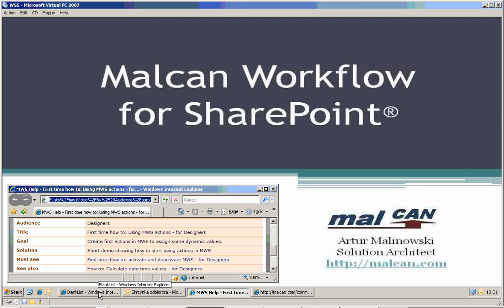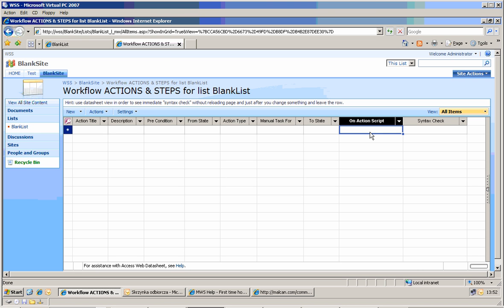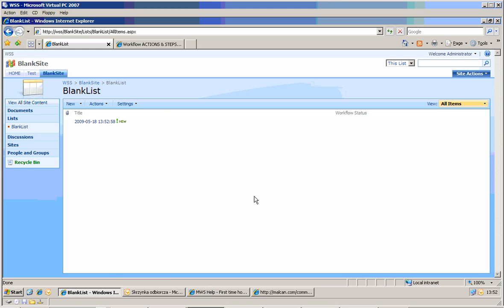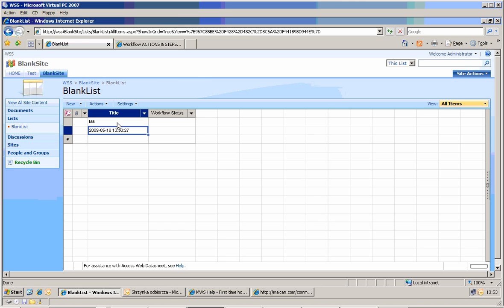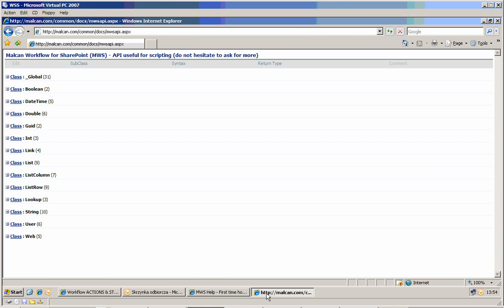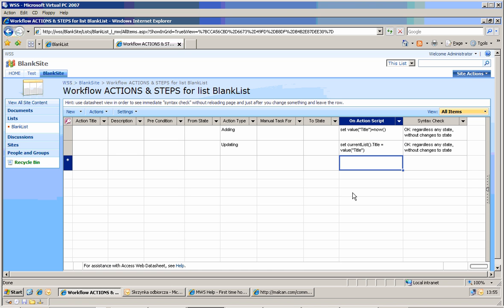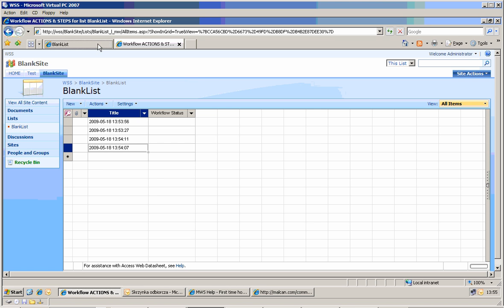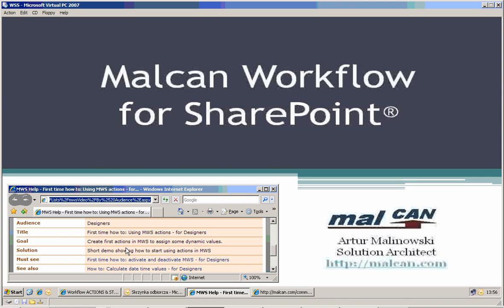Basics: how to use actions in MWS for Designers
EDIT: That is an old version. Check out the latest and more advance product
Previous version was relying on Microsoft SharePoint, the newer version is pure .Net.

Taking advantage of "Malcan Workflow for Sharepoint" to write event handlers and react to changes on documents or list items - all in browser only.